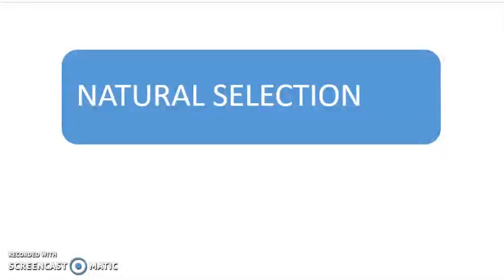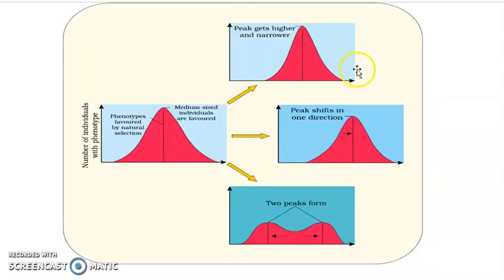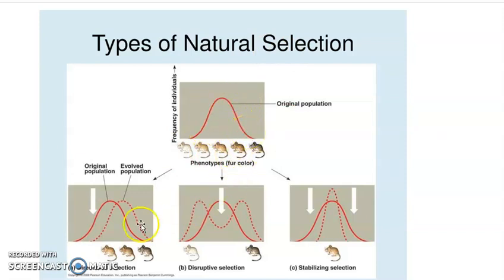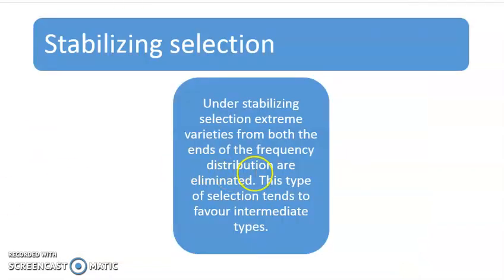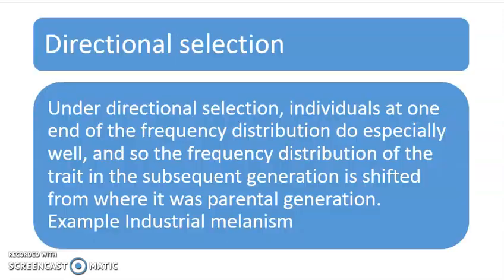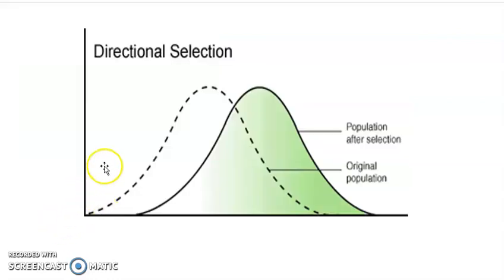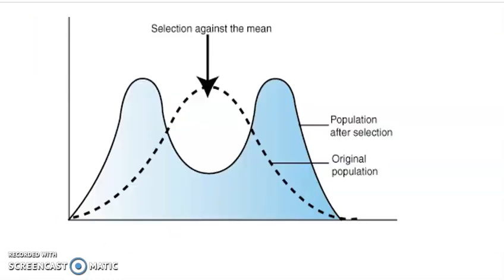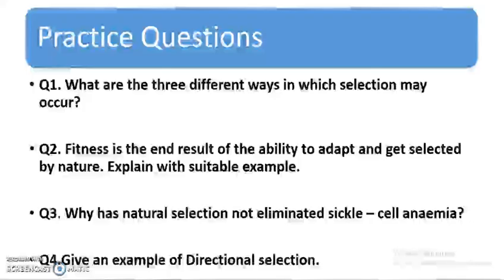Natural Selection Chapter 7 Part 5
This video explains Natural Selection and different modes of natural selection.